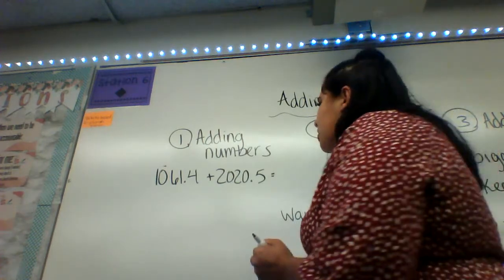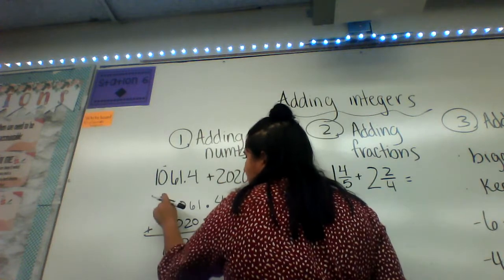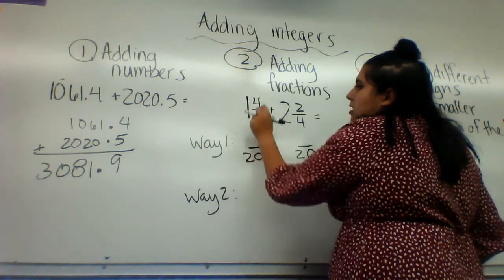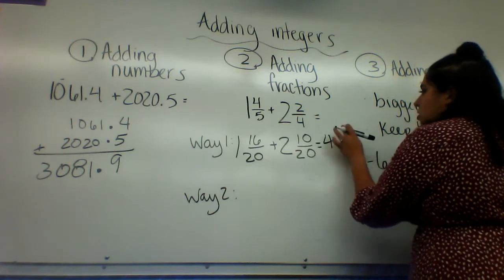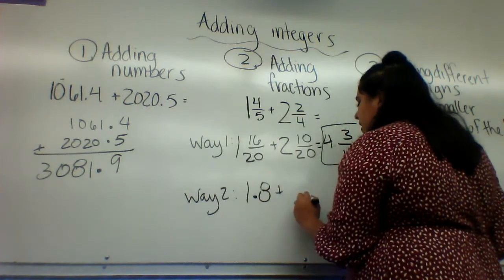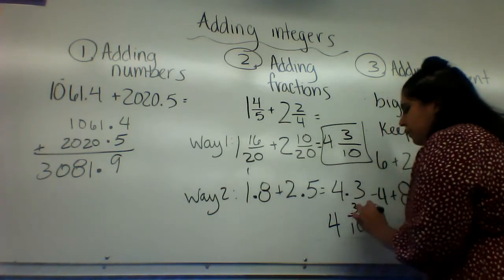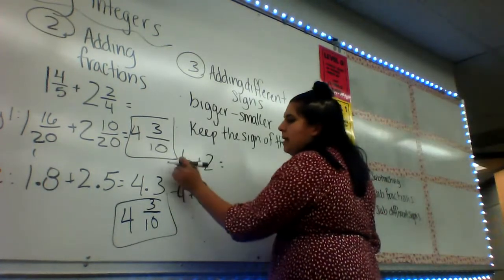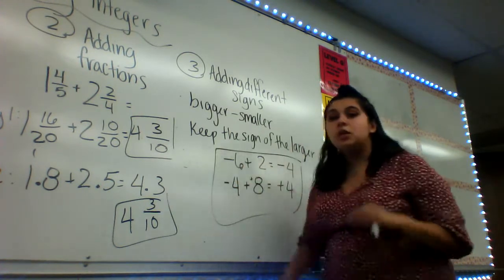Adding Integers! The middle school basics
Hi my wonderful students and families! Today we are talking about adding integers (including negative numbers)!